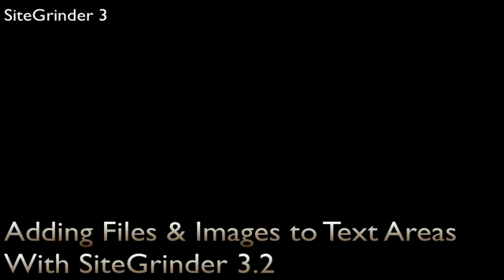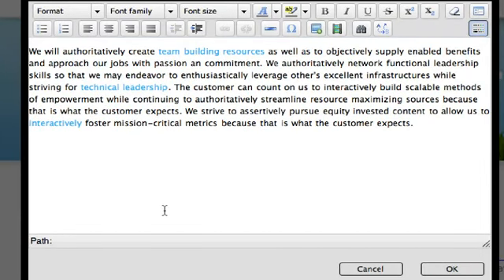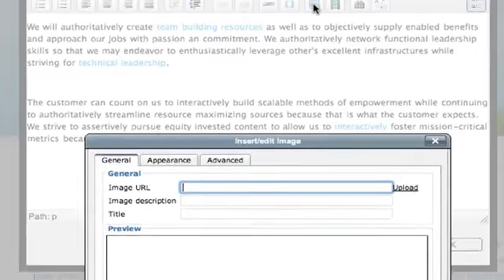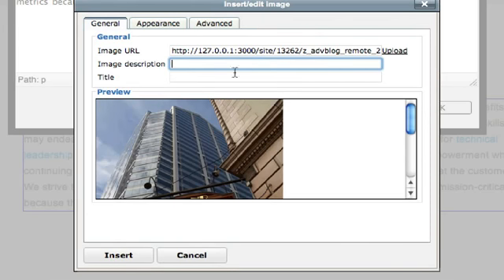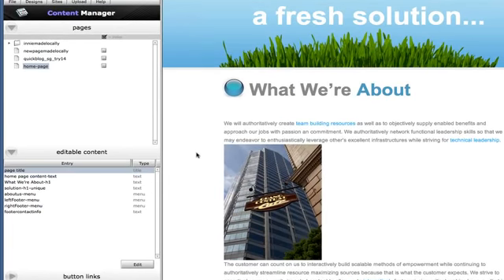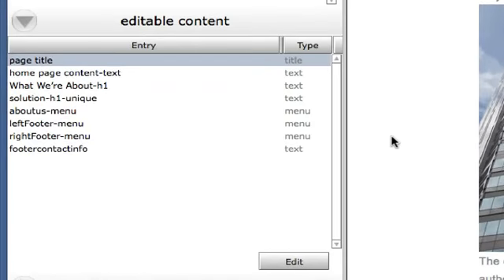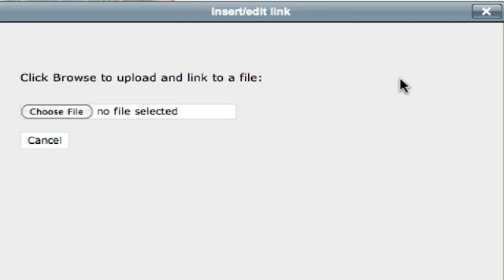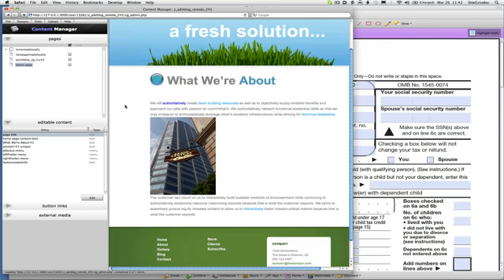Uploading Images & Files In Text Areas